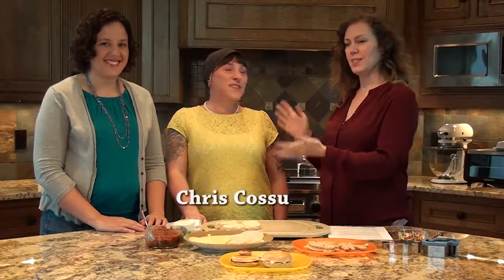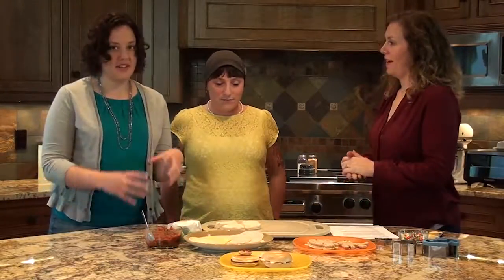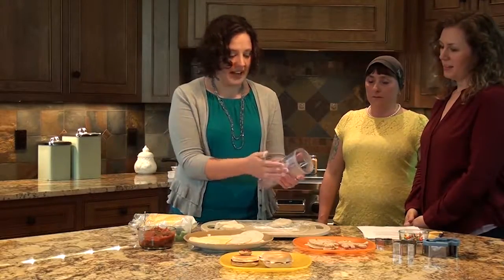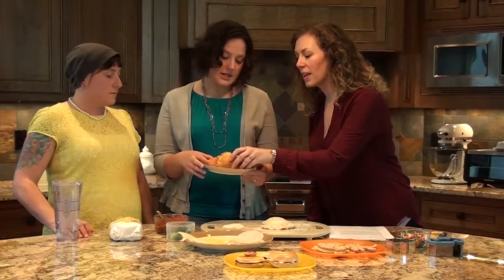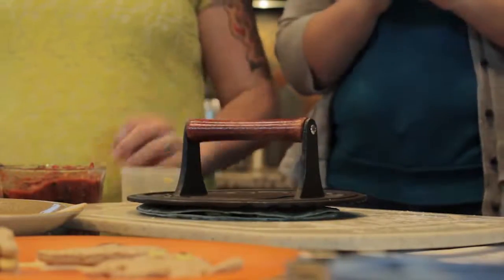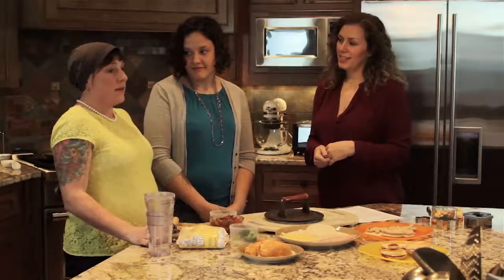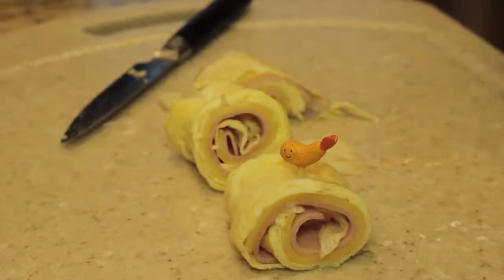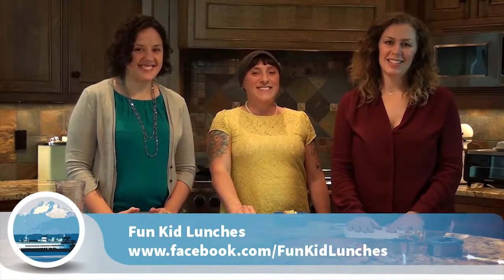November 2014 Edmonds Today: Putting the fun into kids' lunches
Say goodbye to that boring sandwich. Edmonds moms Chris Cossu and Elaine Helm share recipes from their Fun Kid Lunches Facebook page.